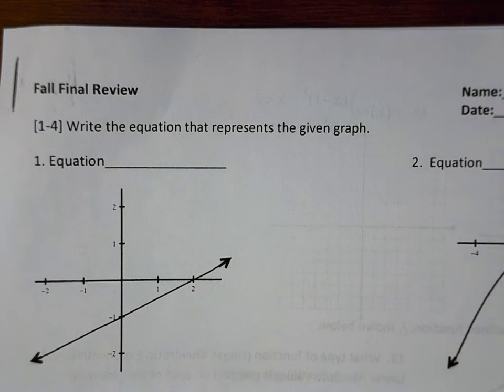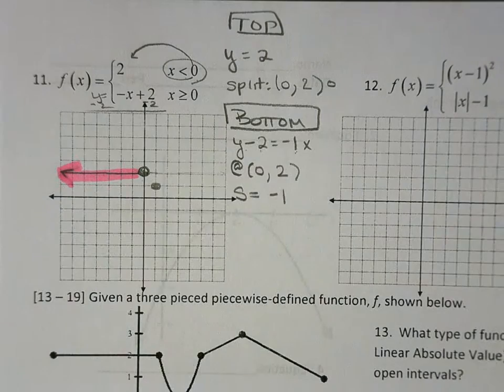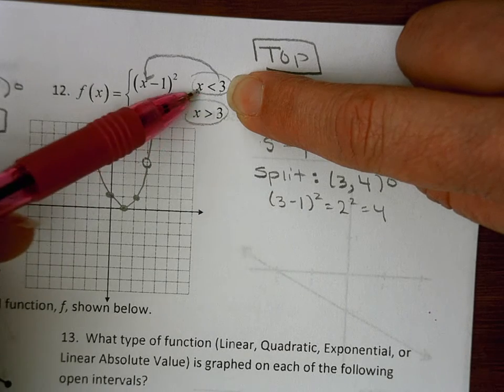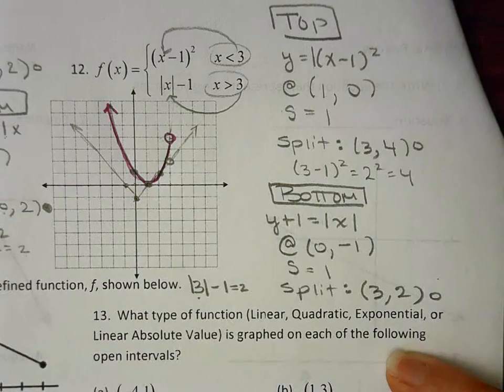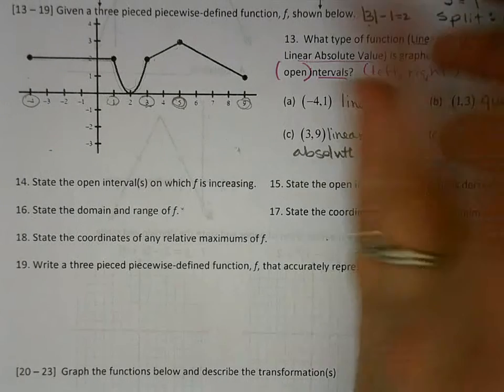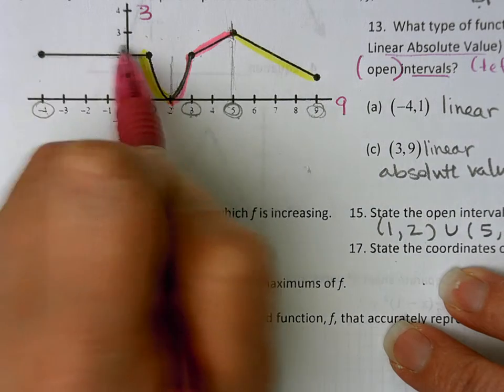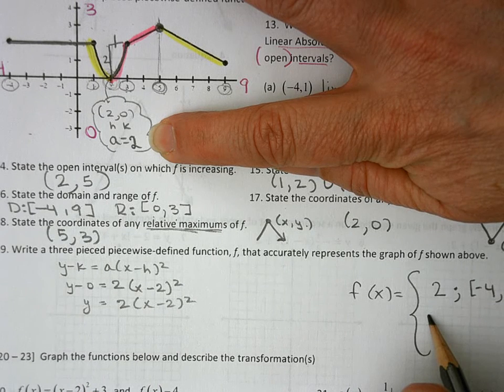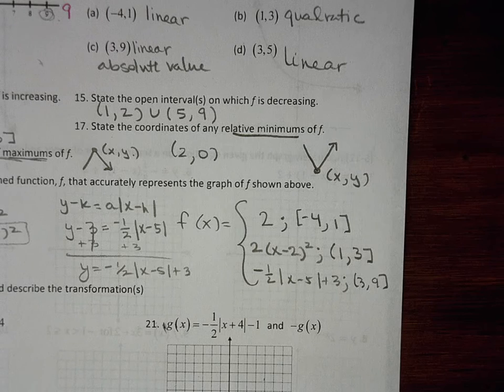Math 3 Fall Final Review #11-19